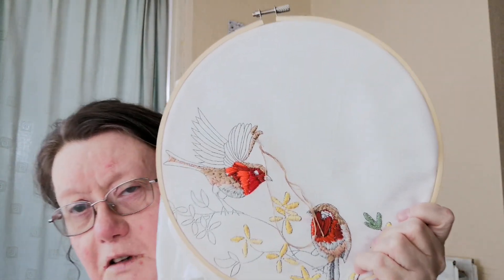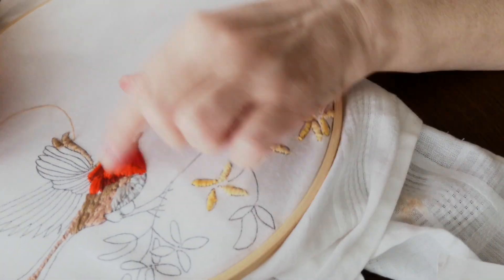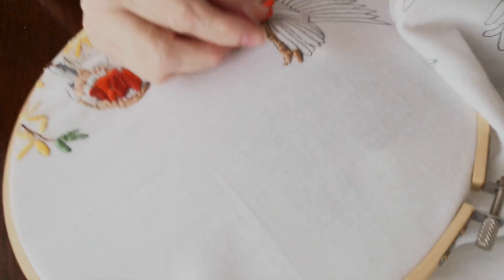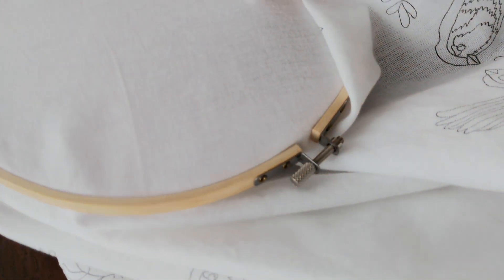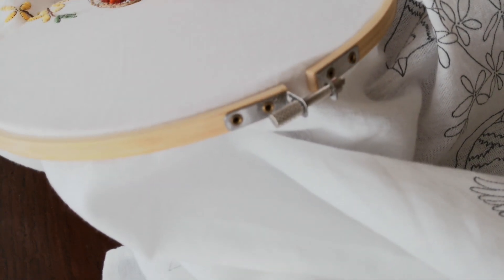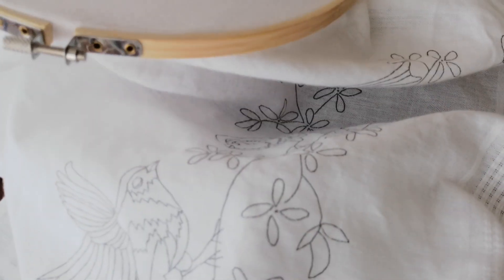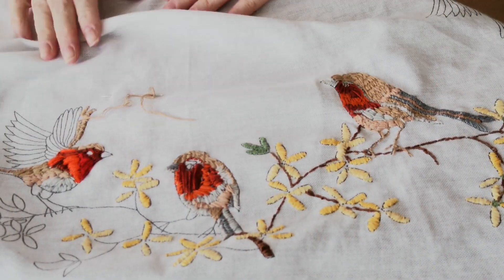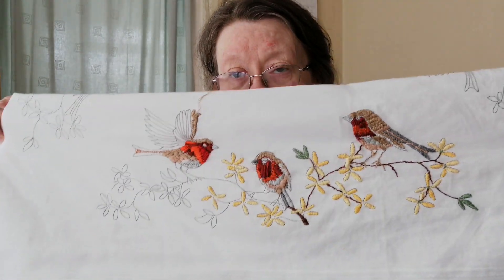My update embroidery I love Robins very spiritual!!!